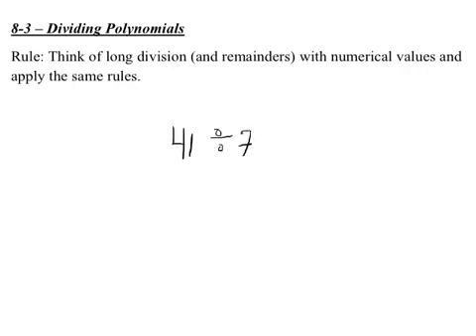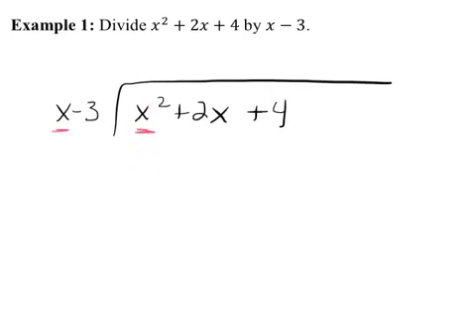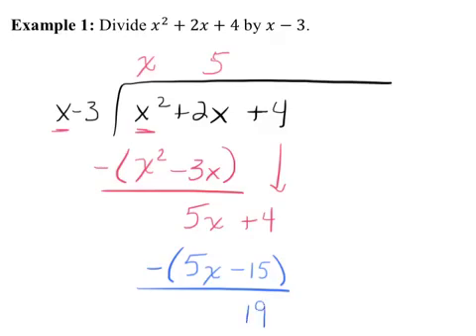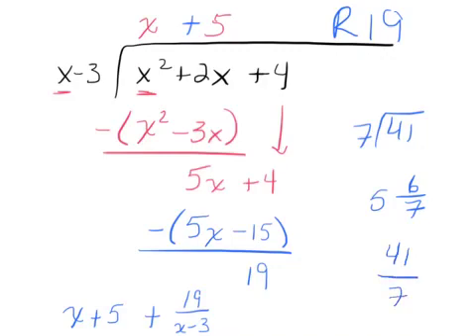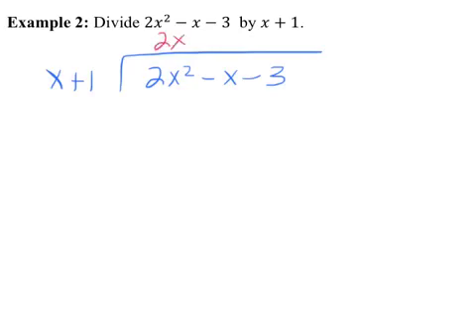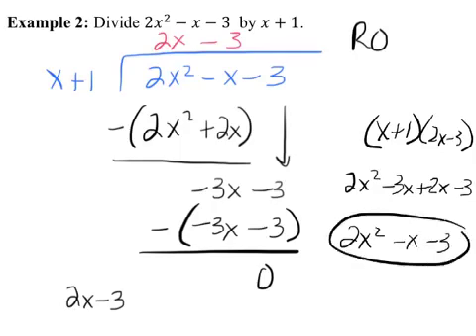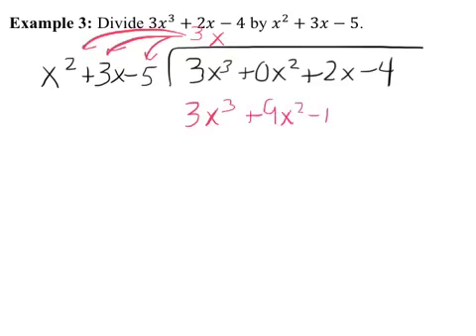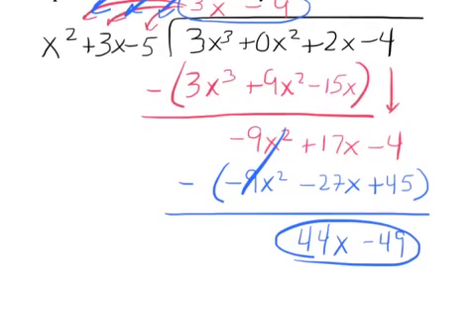8-3 - MH - Dividing Polynomials